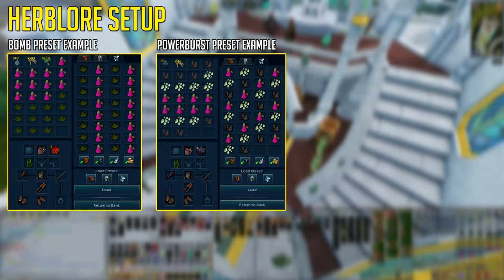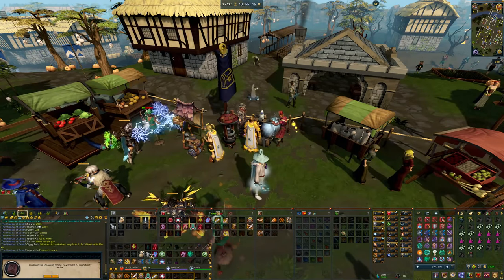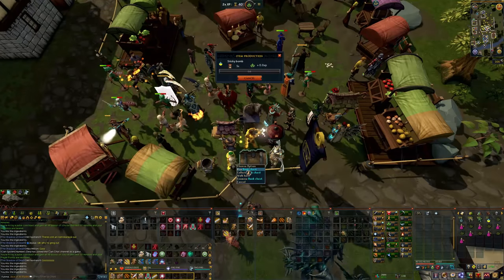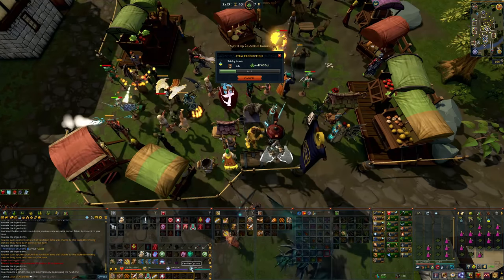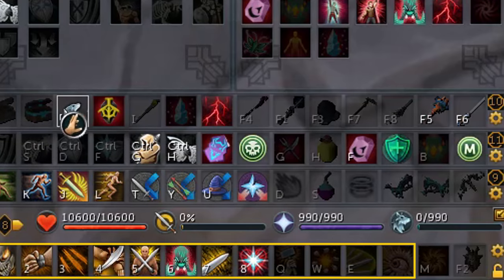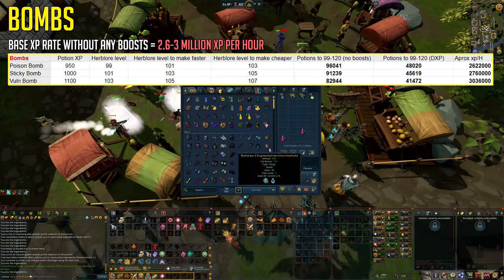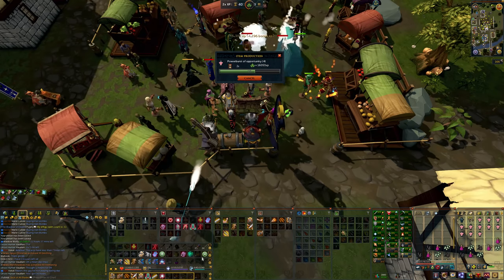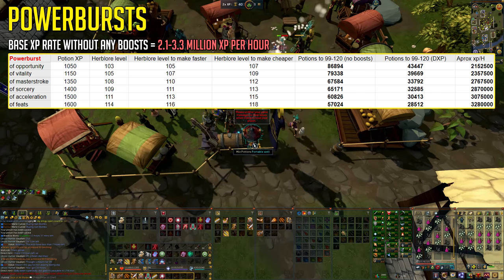Amazing Herblore training methods | 3 Million base XP+